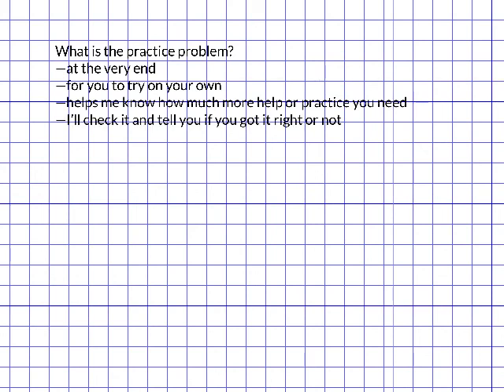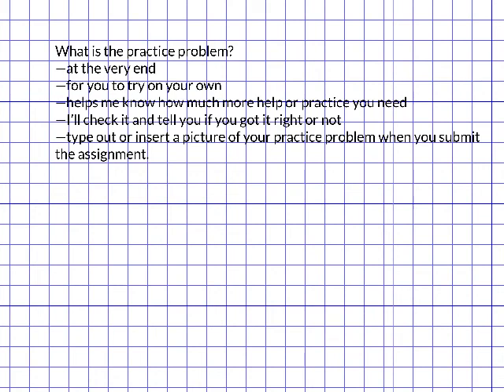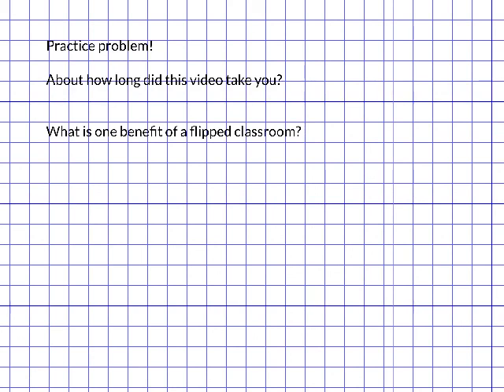8th grade Flipped classroom 2021.mp4